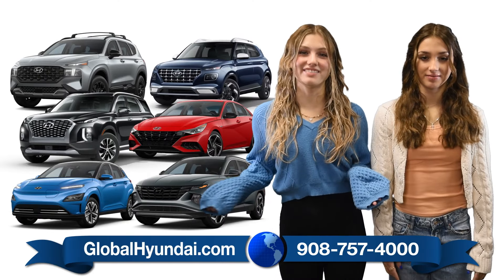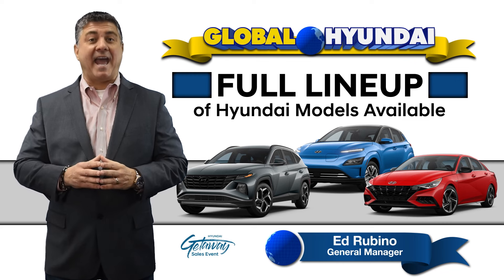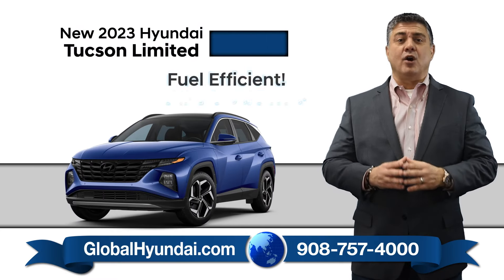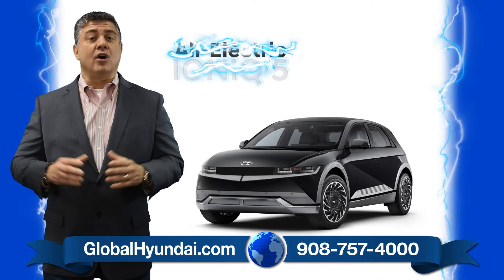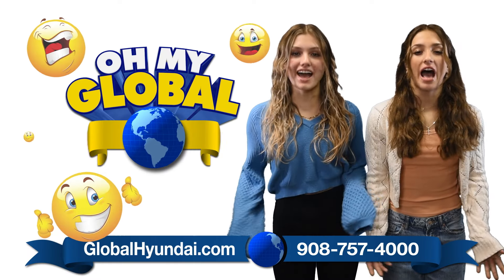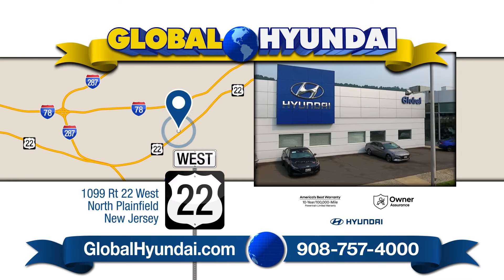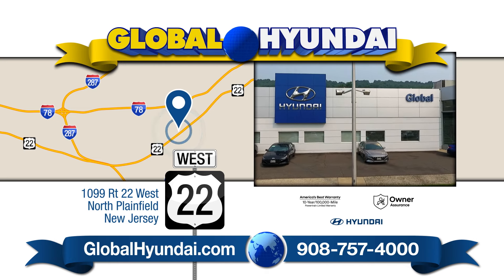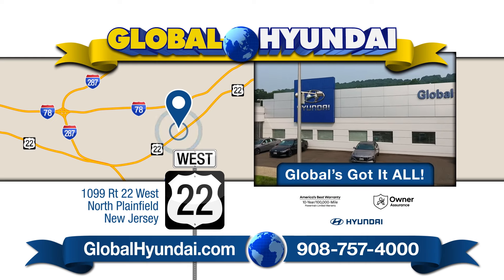Global Hyundai | Incoming Inventory | March 2023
Inventory is MARCHING in!

Global has the full lineup of Hyundai models available, including gas and hybrids!

Shop the fuel-efficient, all-wheel drive lineup, including the fast-selling Hyundai Tucson!

And the all-electric IONIQ 5 that has people charged up!
OH MY GLOBAL!!

Visit Global Hyundai on Route 22 in North Plainfield